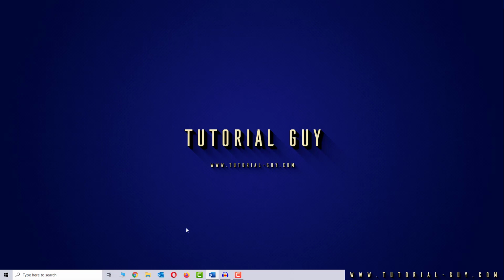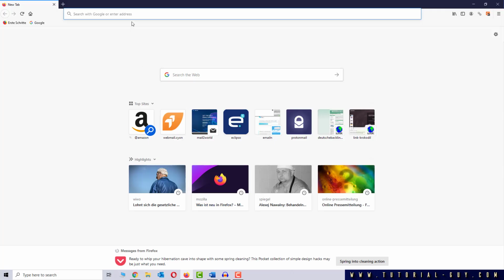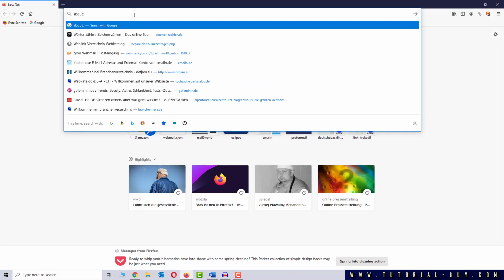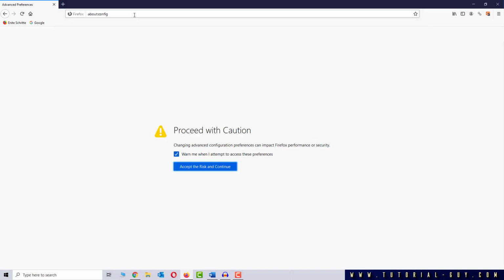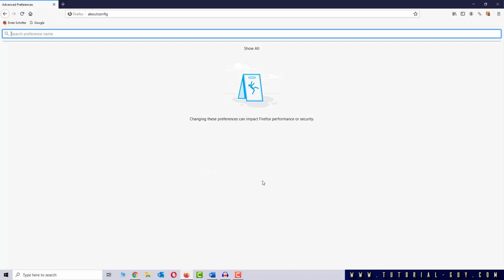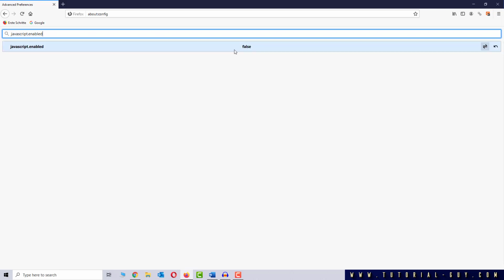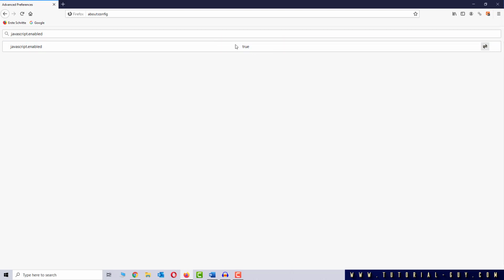Enable Javascript Firefox | Disable Javascript Firefox ✅ Tutorial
Websites are not working like they should? Maybe you have to enable Javascript in Firefox! We show you the shortest way to do that!